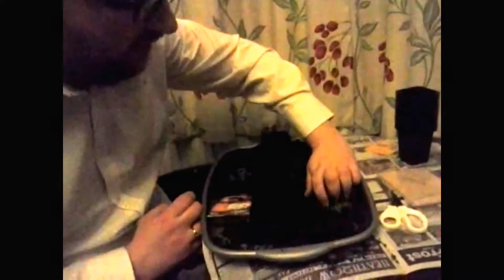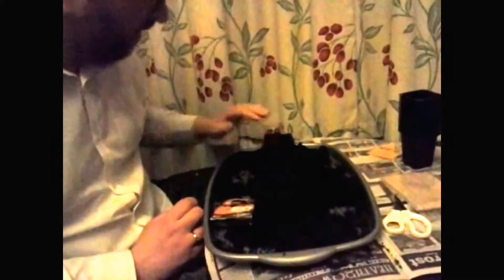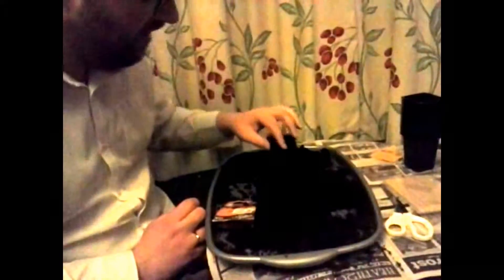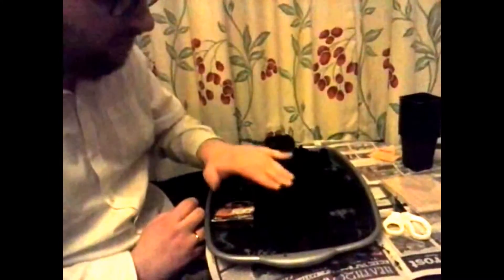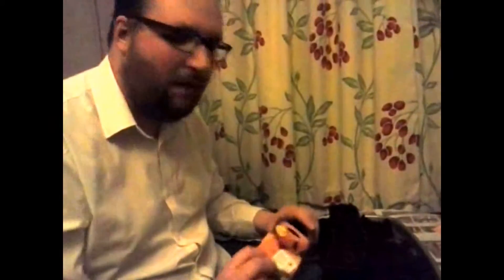Allotment Garden Report: How to Sow Pumpkin Seeds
Sowing pumpkins inside.